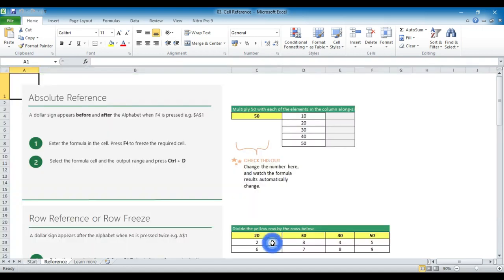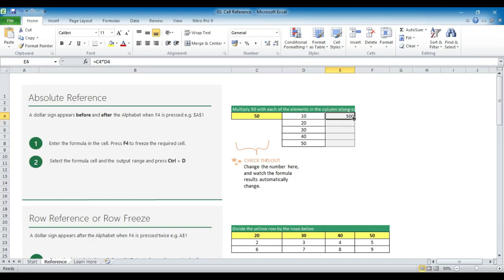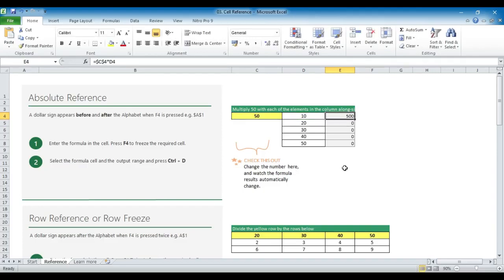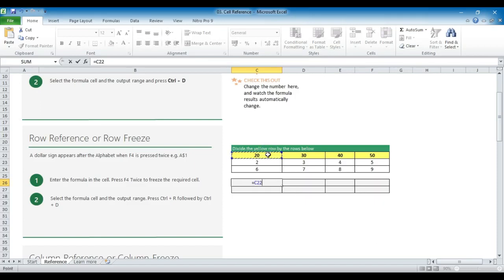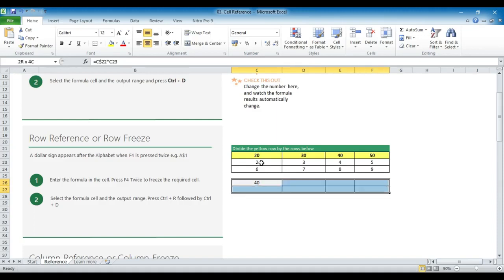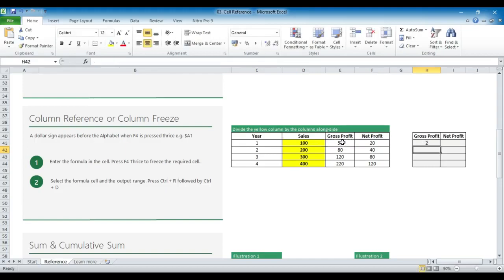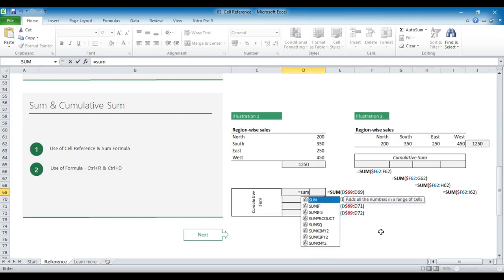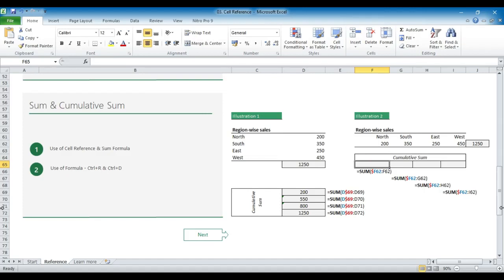Excel Training 03 Cell Reference Freeze Column, Row or both Absolute and Relative References